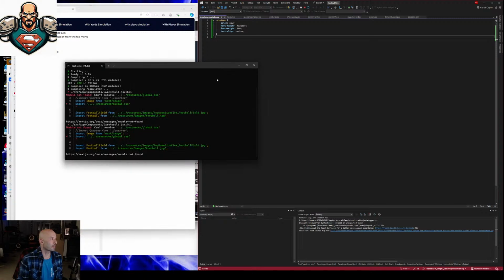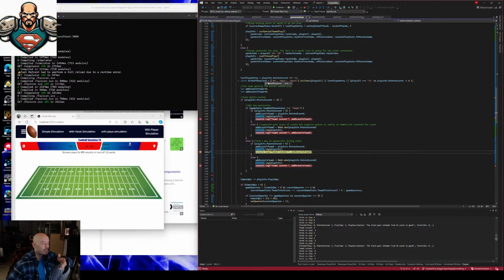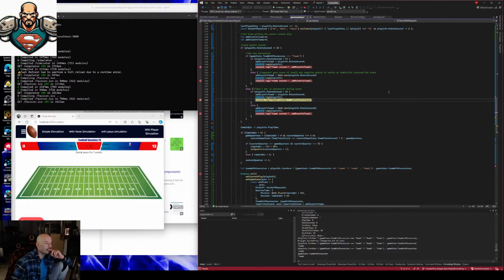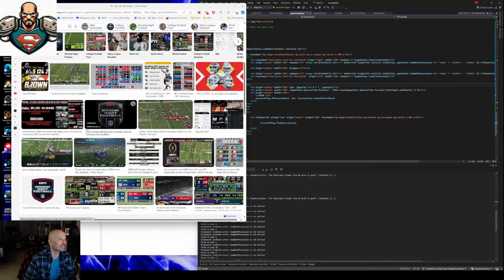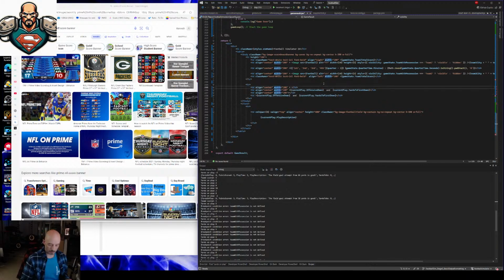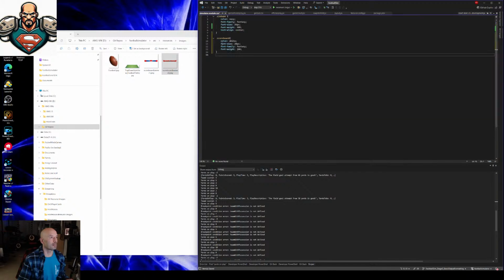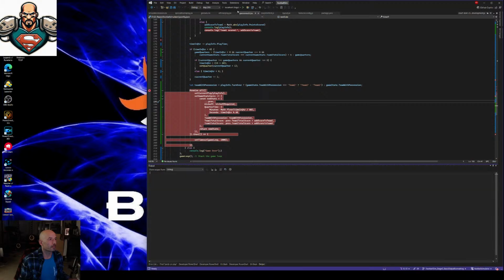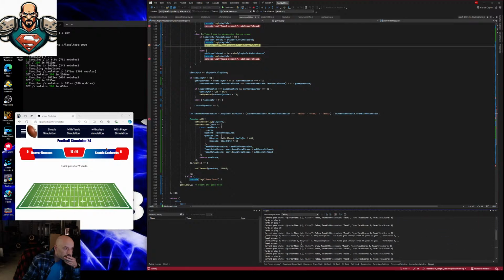Programming: React Football Sim Day 15.1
I am looking for work so if someone you know is looking for a Software Dev with C#, SQL Server and some newly acquired react skills please feel free to IM me.

My Setup:
PC: Surface Pro 8 32GB i7
Mic: Fifine, Ofusho Ear Buds
Cameras: Logitech C922, C920